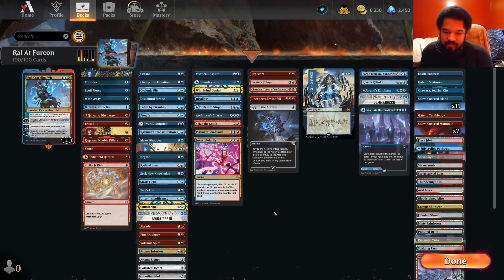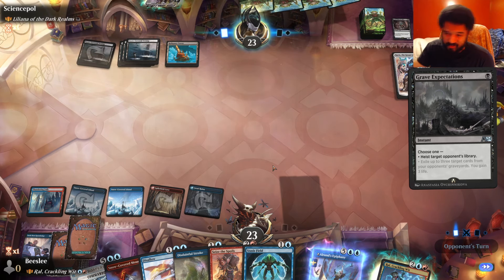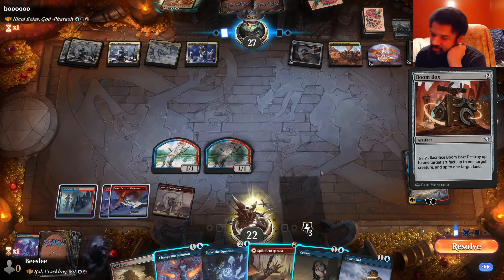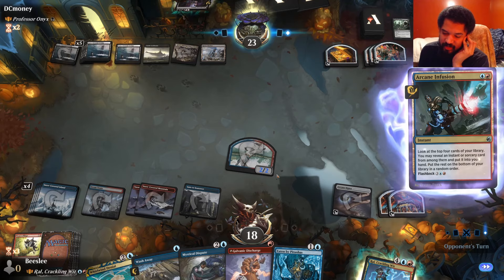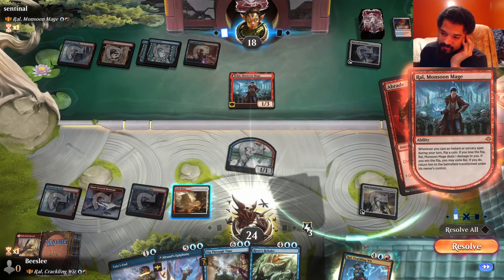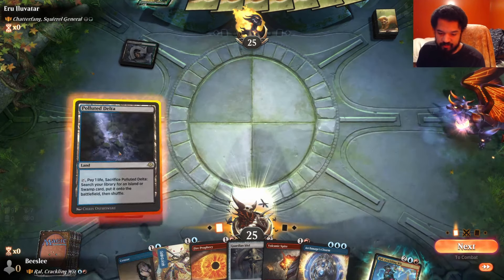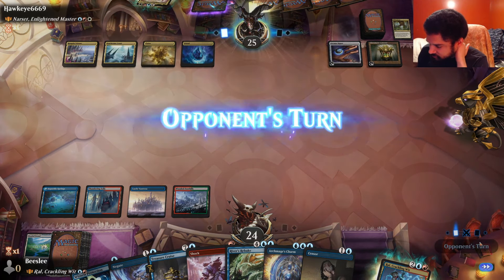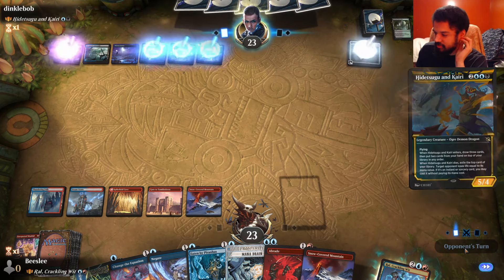Ral, Crackling Wit Being Very Loyal | Historic MTG